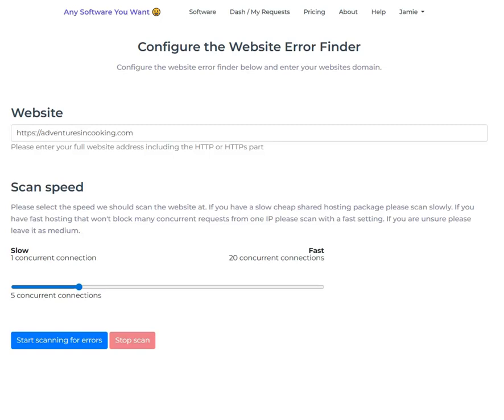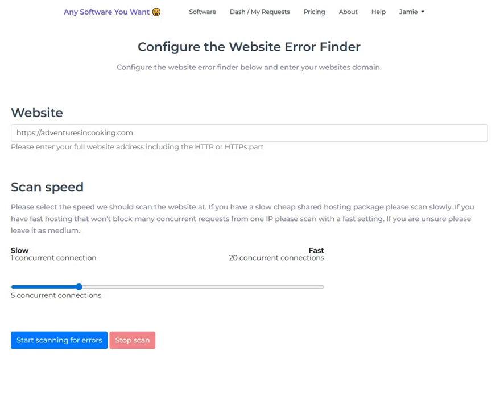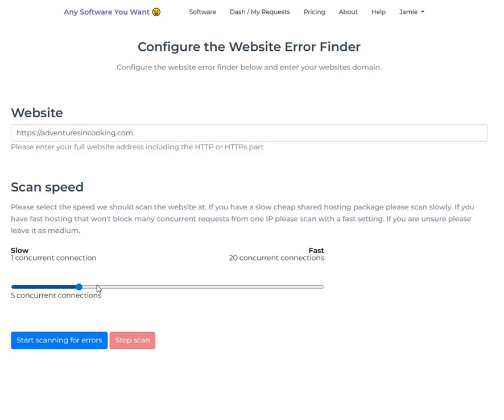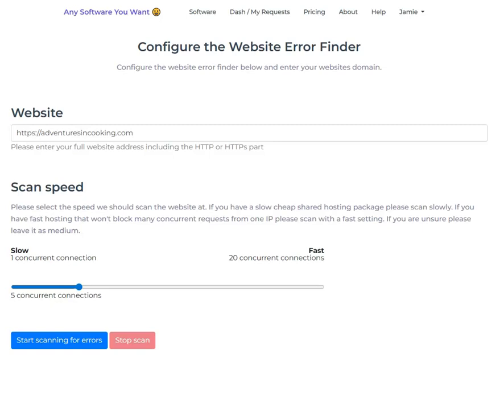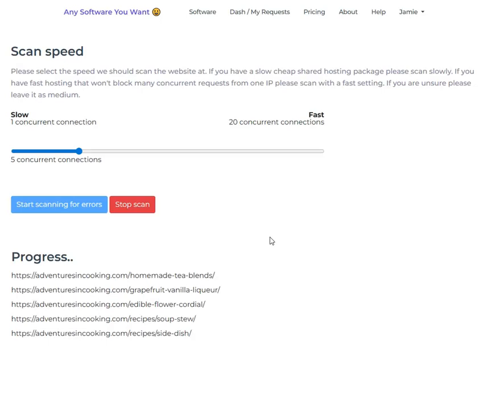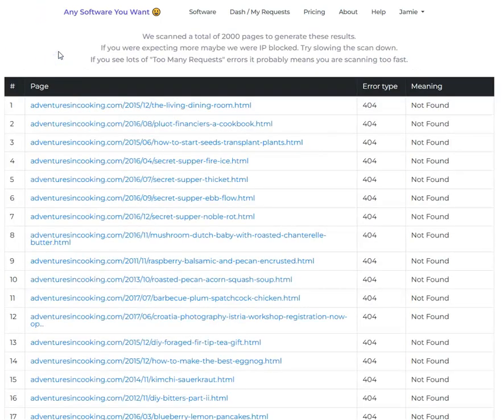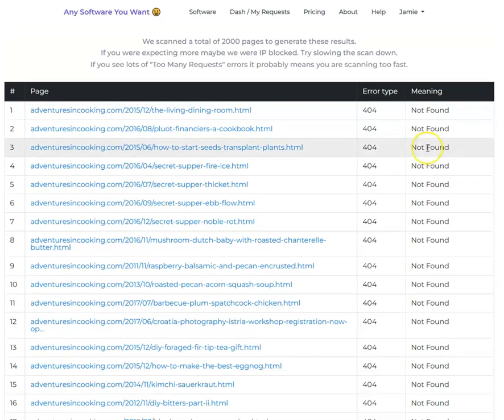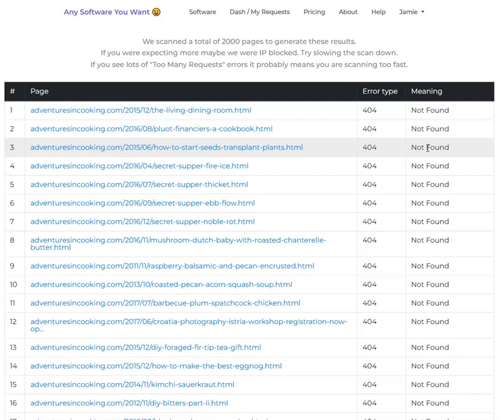[STOP LOSING FREE TRAFFIC!] - Scan Your Website For Errors - Find Missing Pages + Broke Pages [EASY]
Scan your entire website for errors such as missing pages (404) or broken pages (500) and many more.